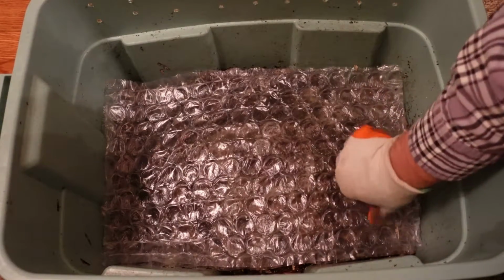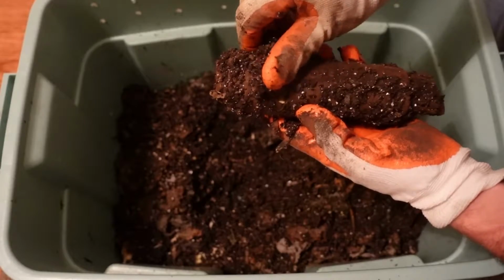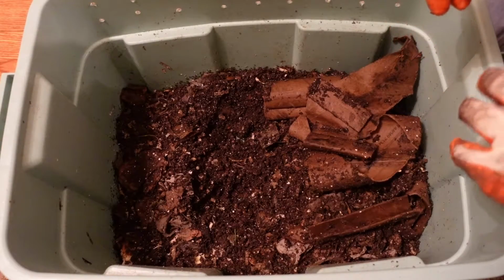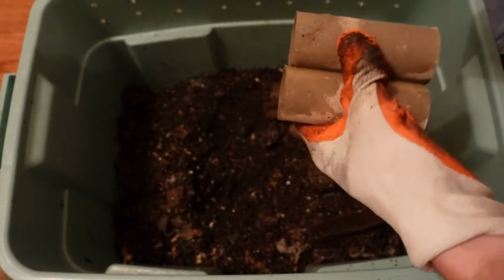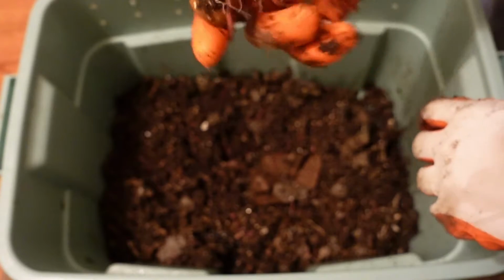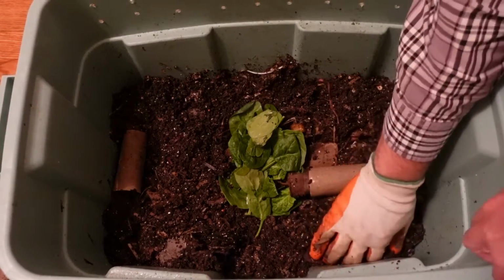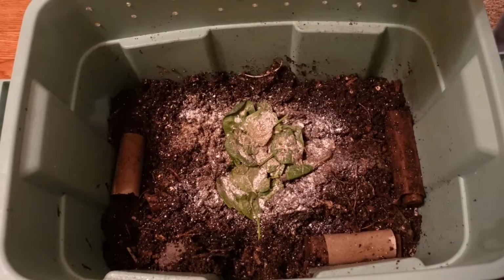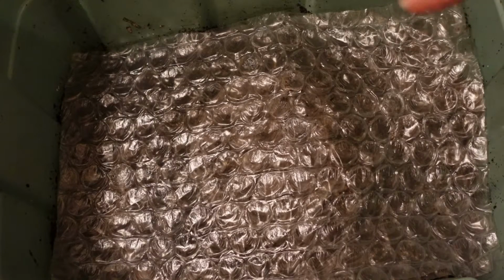Worm Wednesday Feeding! Worm Hotel Demo. Seeing what is going on inside cardboard tube.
3/17/2021 Worm Wednesday Feeding! Worm Hotel Demo. Seeing what is going on inside cardboard tube. #13

Breaking into my cardboard tube to see the worm activity inside. Then I added two more toilet paper rolls and stuffed the cardboard that was pulled out of the original tube.

Using my trifecta mix for grit of peanut shells, sand, and ground eggshells.